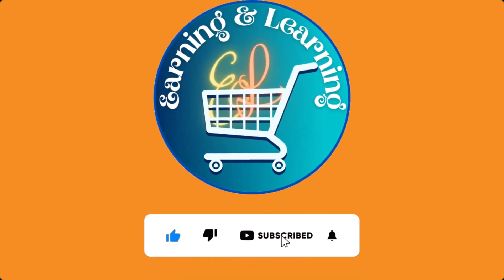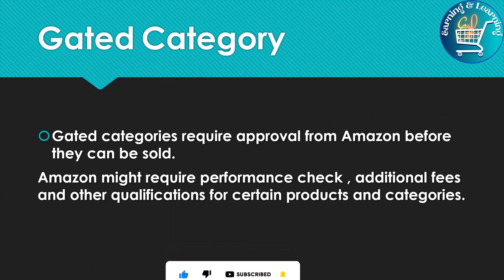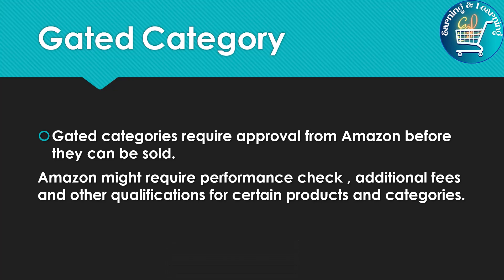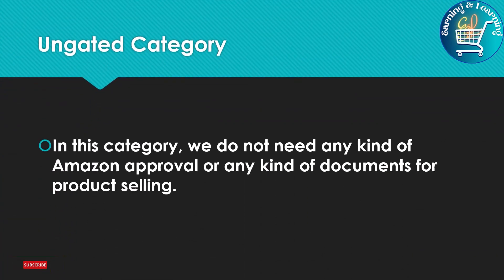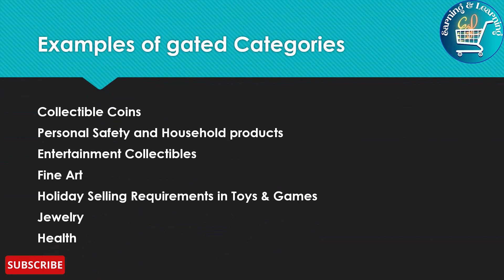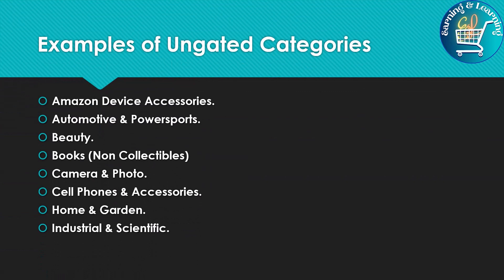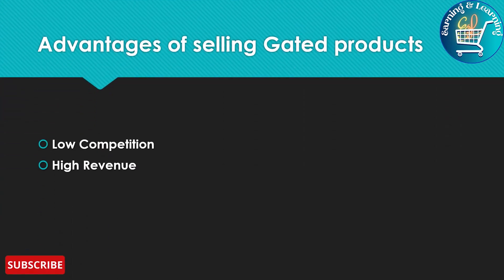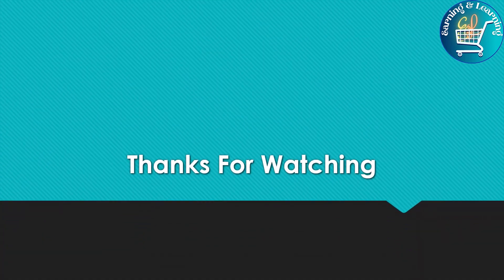Gated and Ungated Categories on Amazon | Amazon Business Models | amazon fba gated categories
In This Video We Are Going to Introduce you Gated and Ungated Categories on Amazon